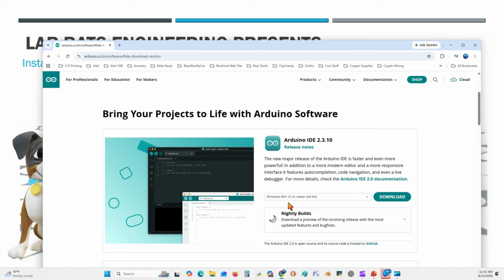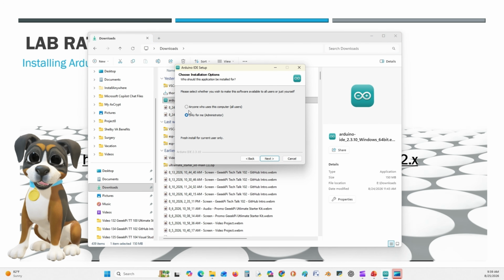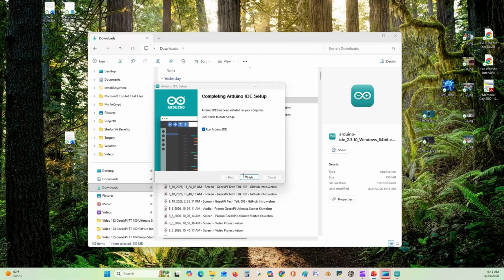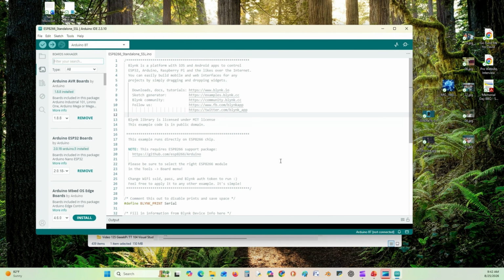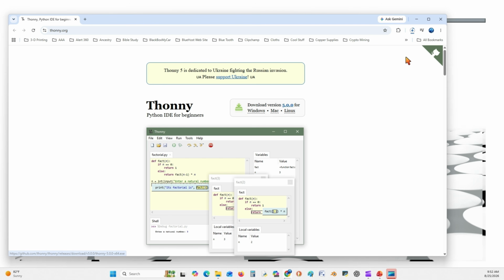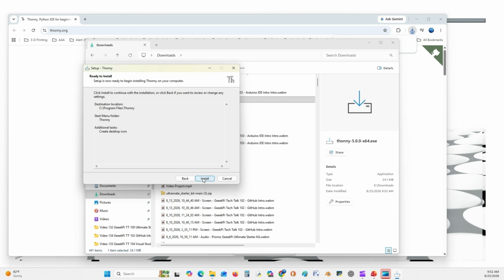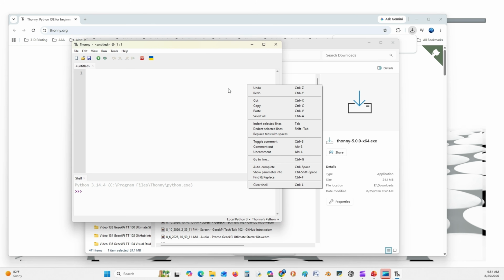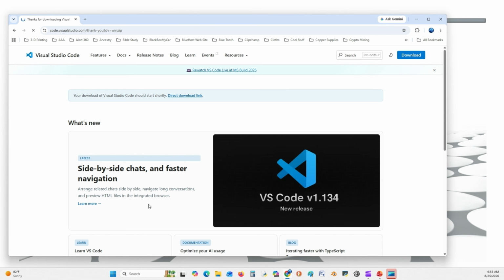GeeekPi Tech Talk - 103 - Arduino IDE 2.3.10, VS 2026, Thonny 5.0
The lecture will cover the installation of the Arduino IDE, Visual Studio 2026 and Thonny Python.   We will cover where to get the installation files, how to install the different software programs and then how to configure then for proper integration with the GeeekPi Ultimate experiments.

🫸Chapters🫷    (GeeekPi TT 103)
Introduction to Sponsor NextPCB 00:00
Intro to Arduino IDE, VS 2026, Thonny  01:40
Downloading the Arduino IDE 02:13
Installing Arduino IDE 03:15
Downloading Thonny (Python) 05:28
Installing Thonny (Python) 06:38
Human Hearing Range of Operation 06:04
Downloading Visual Studios (VS) 2026 07:58
Give to the Coffee Fund Please 08:58
NextPCB Ad 17:18
Don't forget to Like and Subscribe!  18:38